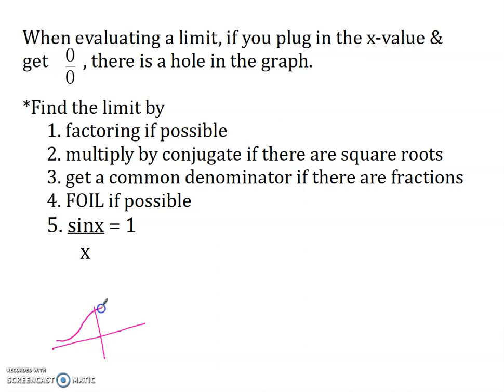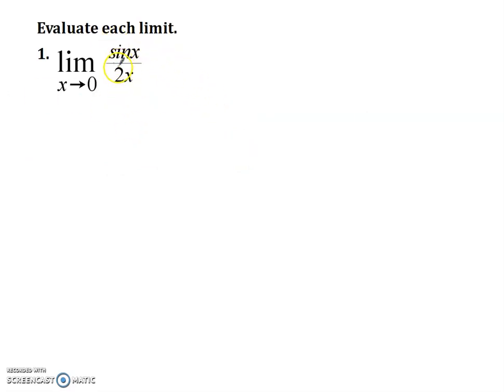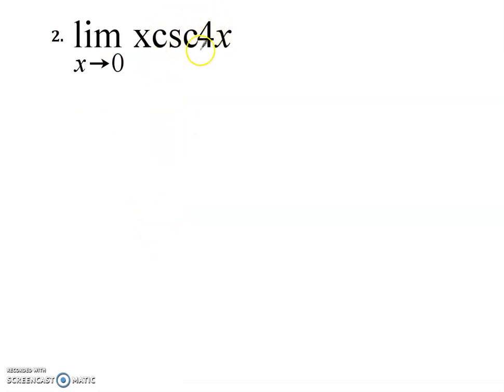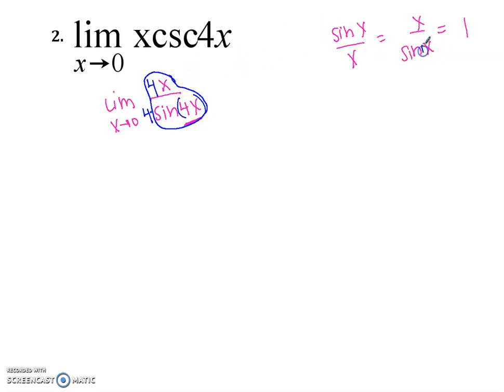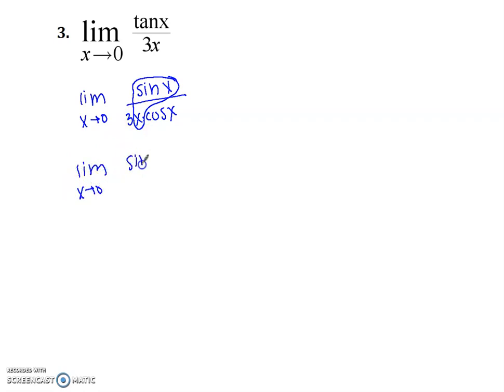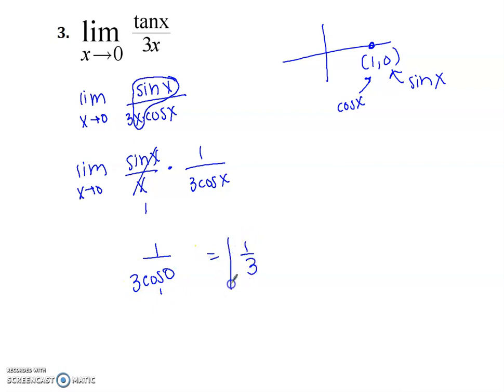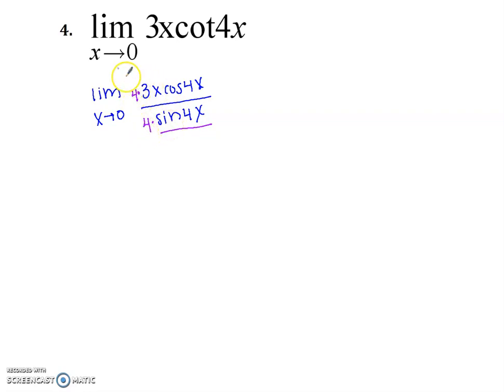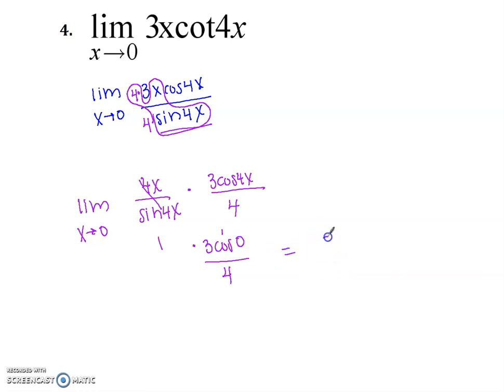C Limits with Trig